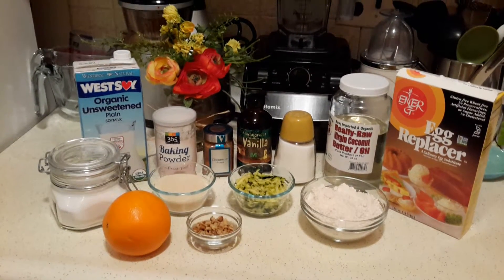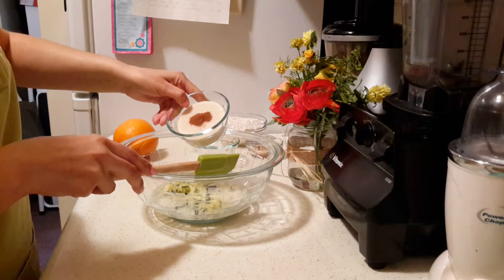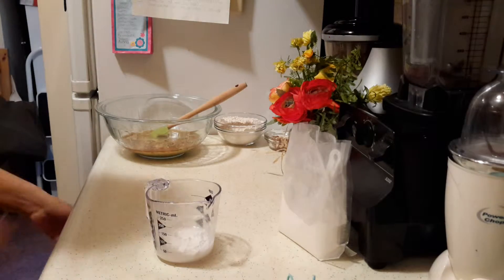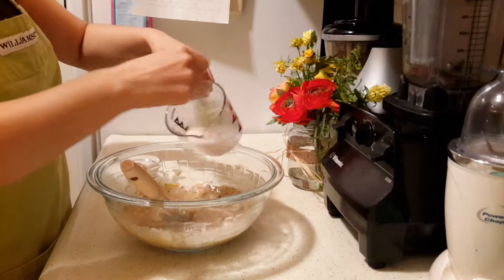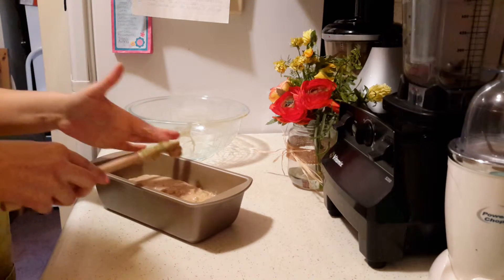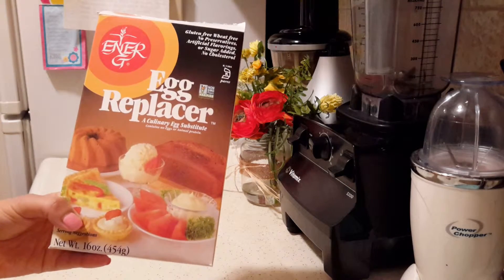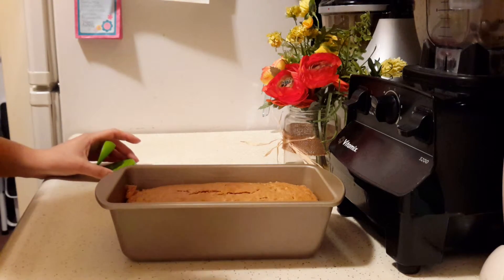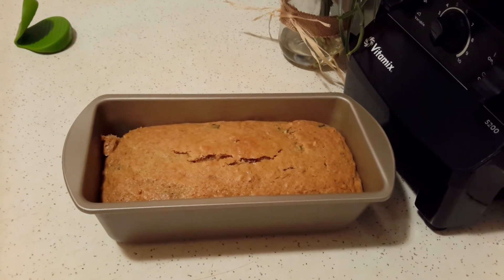Vegan Orange Zucchini Bread w-Ener-G Egg Replacer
This is the recipe for my Vegan Orange Zucchini Bread. Enjoy!

1 cup whole wheat pastry flour (or any flour of choice)
1 tsp. baking powder
1/2 tsp. baking soda
1/2 cup vegan cane sugar
3 Tb. coconut oil
1/2 cup soy milk or any non-dairy milk
3/4 cup grated zucchini ( I said 1/2 cup in the video but it was 3/4 cup)
1/4 - 1/2 tsp. ground cinnamon
pinch of salt
1 Tb. walnut pieces
1/2 tsp. vanilla extract
1 Ener-G egg replacer (I used 2 tsp. of the replacer powder and 3 Tb. warm water)
zest of 1/2 an orange